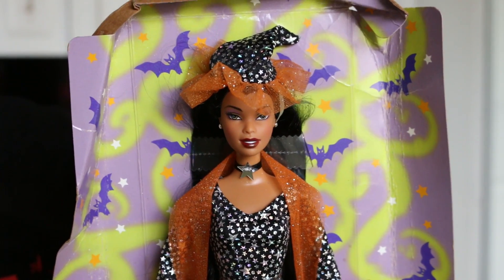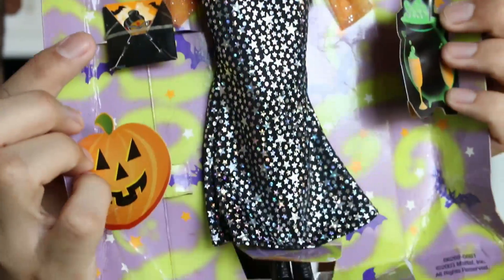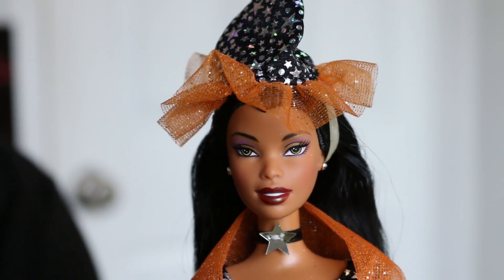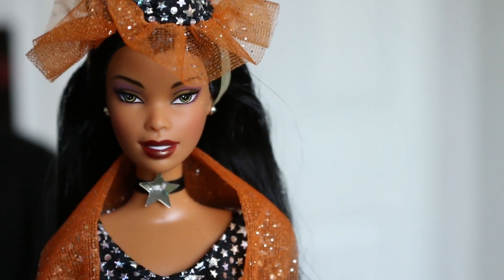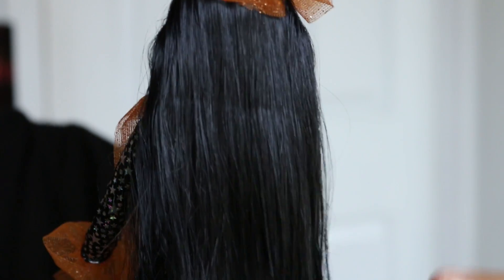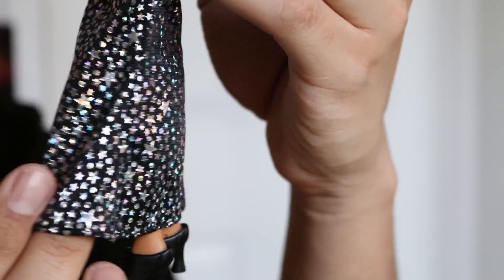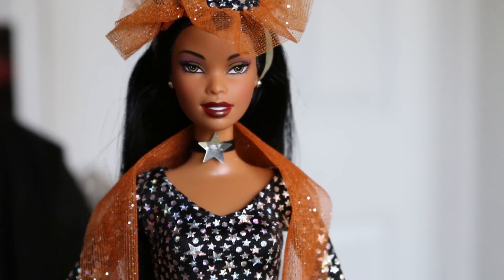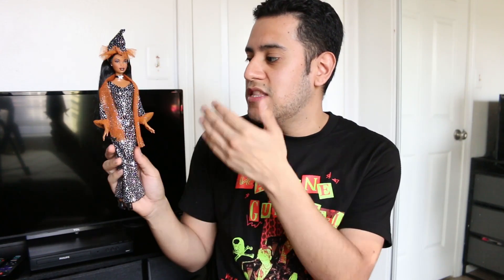Halloween Enchantress Barbie Doll Review! (2003)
HAPPY HALLOWEEN MY BEAUTIFUL FREINDS!
I love Halloween so much so I'm really excited to unbox and review this beautiful Halloween Enchantress Barbie doll from 2003. This African American version is gorgeous! I'm obsessed! I have to know what you guy think of her! Let me know your opinions in the comments :) Are you excited for Halloween 2022?! Will you be dressing up? What's your costume?! Let's cat in the comments! See ya next time!

THIS VIDEO IS FOR ADULTS ONLY!!!

PLEASE BE 18 YEARS OR OLDER TO WATCH THIS VIDEO!

*Doll mentioned in this video*
- 2003 Mattel Halloween Enchantress Barbie (AA) (African American)